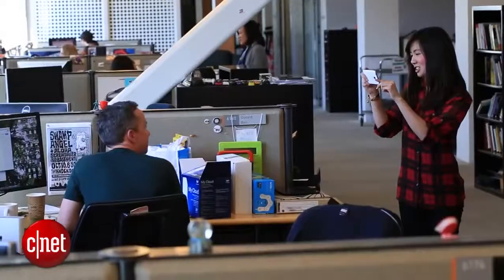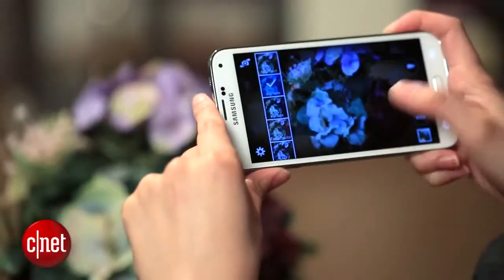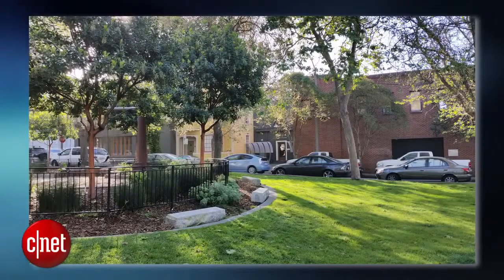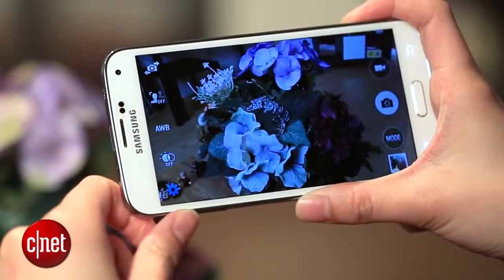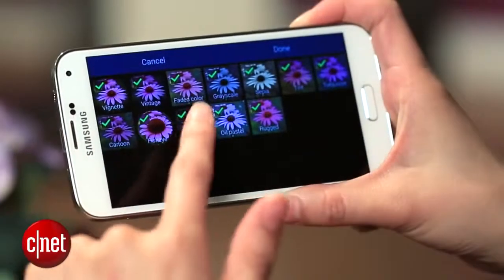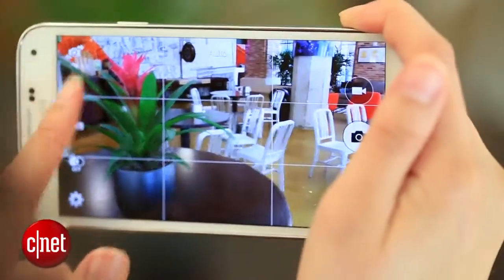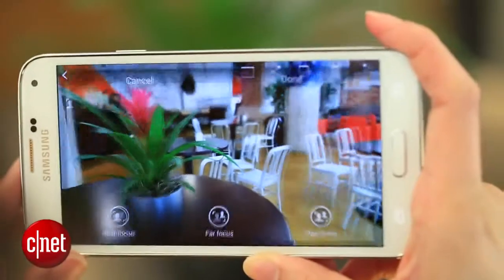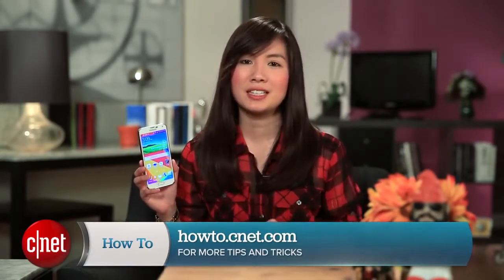CNET How To Get the most out of the Samsung GS5 s camera